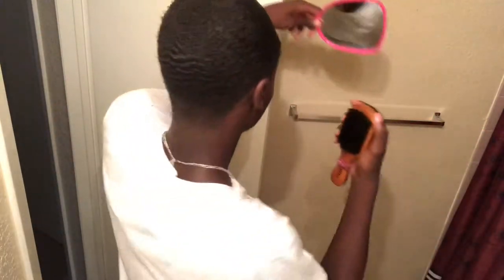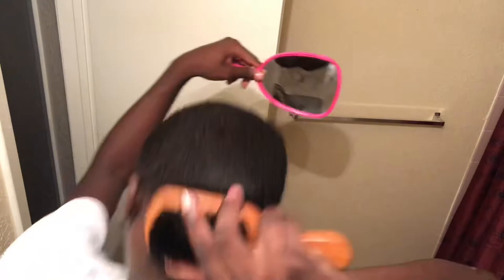360 Waves Hot Towel Method